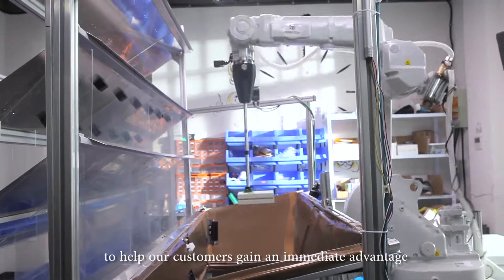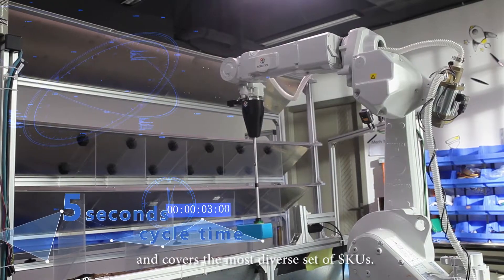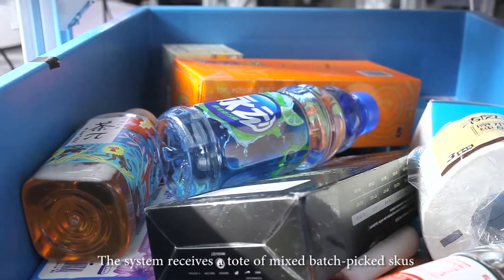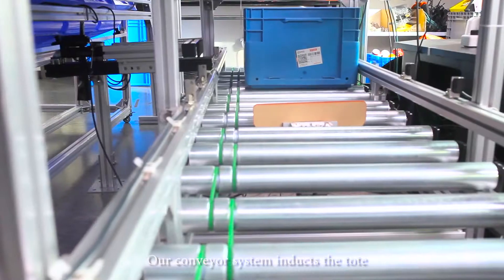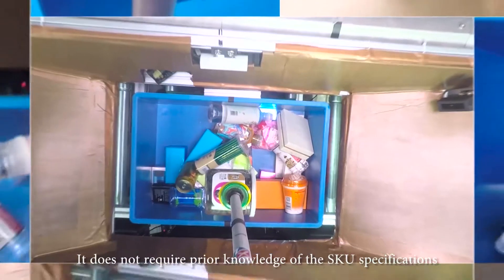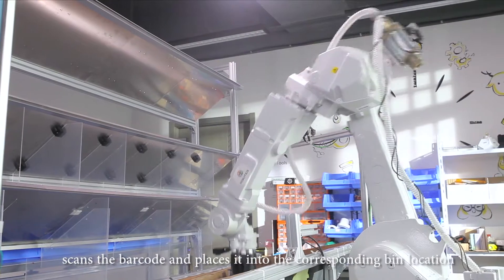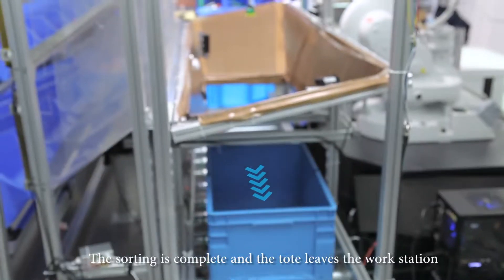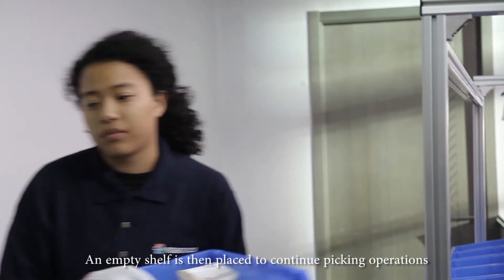XYZ Robotics' Fully Autonomous Putwall Sorting (Rebin) System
XYZ Robotics produces the world's fastest autonomous putwall sorting robots. The hand-eye coordination system is capable of handling a diverse set of warehouse goods without a prior model.